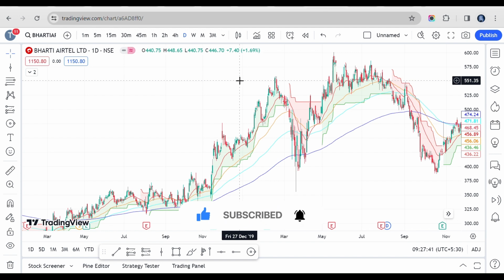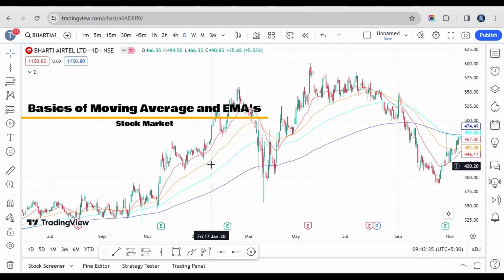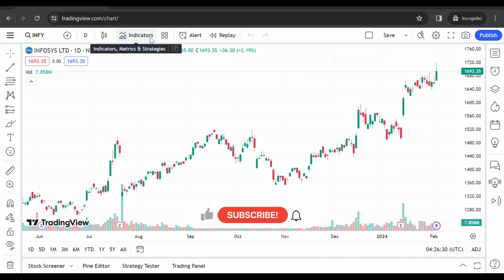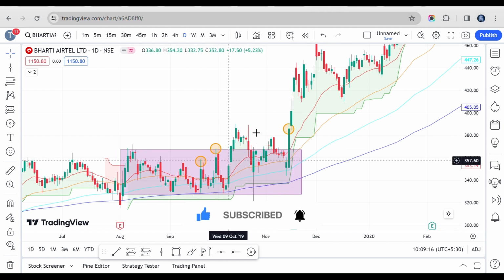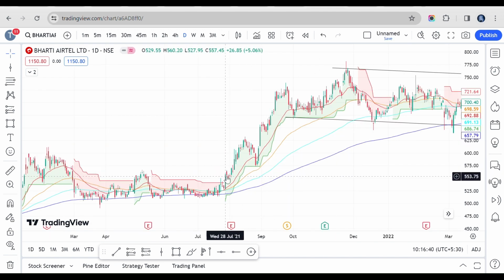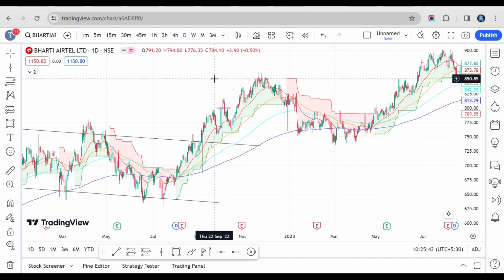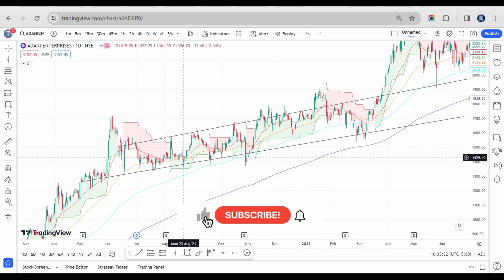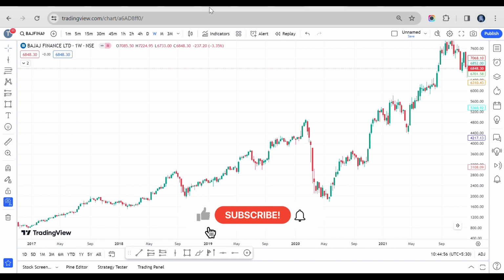Simple Strategy with EMA and Super Trend Indicator | Dont Invest Blindly | Easy Returns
Unlock the secrets of successful stock investment by mastering a simple yet effective strategy utilizing EMA and the Super Trend Indicator.

1. Understand the Basics: Delve into the fundamental concepts of stock trading by exploring candlestick patterns, identifying trends, and comprehending the significance of moving averages such as the Exponential Moving Average (EMA) and the Super Trend Indicator.

2. Buy Signal: Learn the optimal timing for purchasing stocks using a strategic approach that relies on signals from both the EMA and the Super Trend Indicator. Discover how these indicators complement each other to indicate favorable entry points into the market.

3. Sell Signal: Gain insight into the art of knowing when to sell stocks. Explore the criteria for selling based on signals provided by the Super Trend Indicator, ensuring that you maximize profits while minimizing losses in your investment portfolio.

4. Practical Application: Witness the application of the investment strategy to real-life charts, where we analyze past performance and visualize the results of implementing the EMA and Super Trend Indicator strategy.

5. Risk Management: Emphasizing the importance of informed decision-making, we caution against blind investments in stocks without a robust strategy or thorough analysis. Understand the significance of risk management and the role it plays in safeguarding your investments.